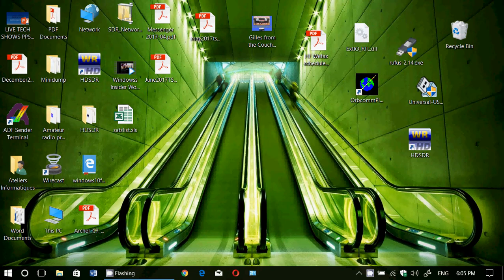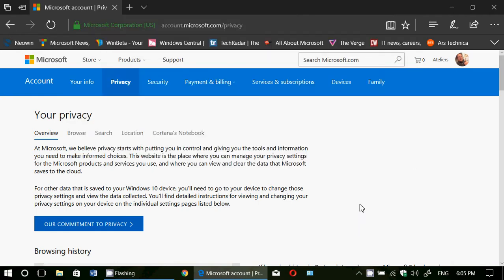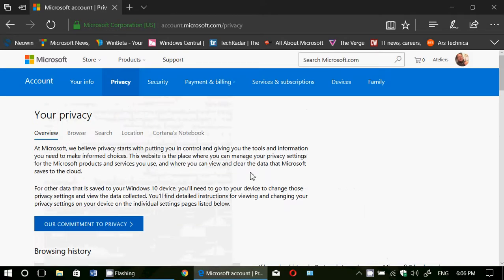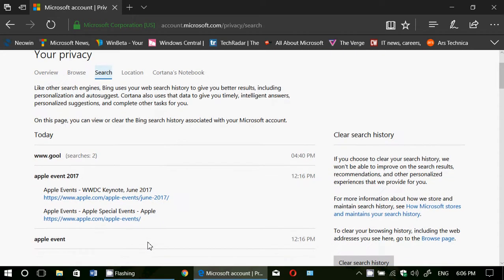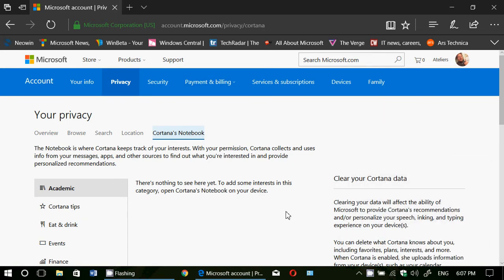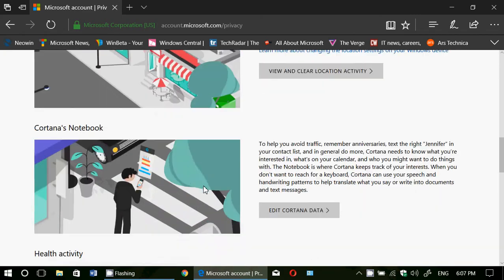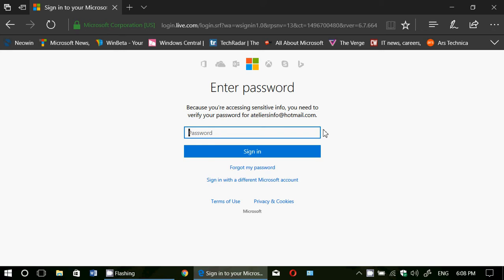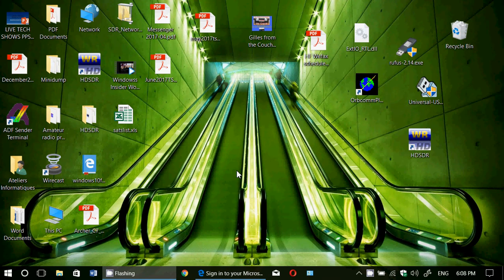Windows 10 Creators update Tips and tricks View your privacy settings and activity online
Microsoft has a online page where you can view some of the personal information that they have on your account activity here